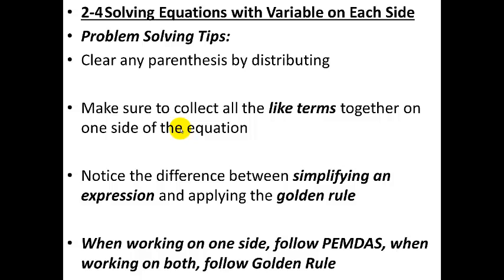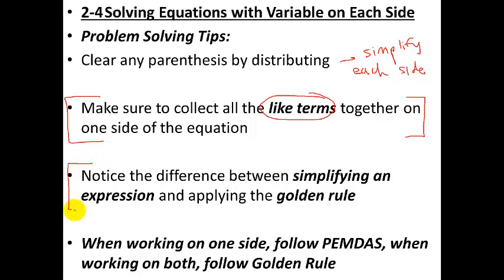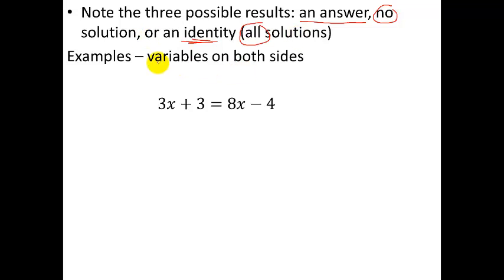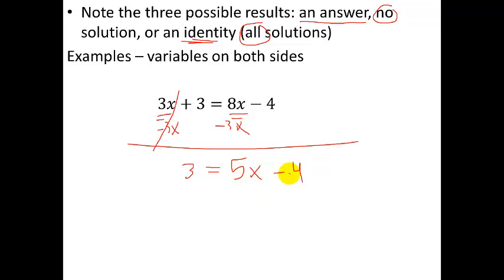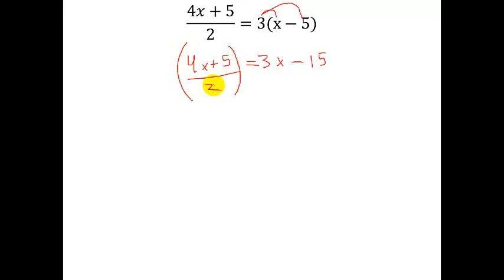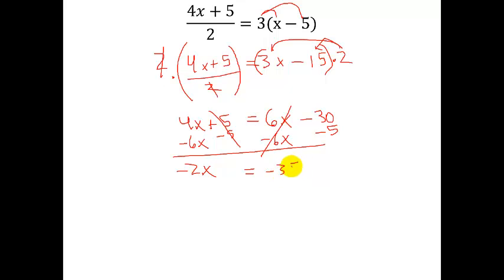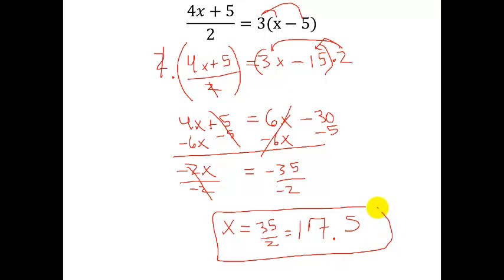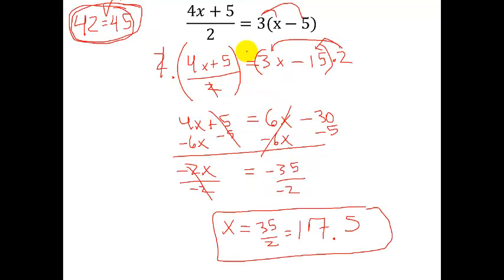Glencoe Algebra 1 02 4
Section 02-4  Solving Equations with Variables on Both Sides